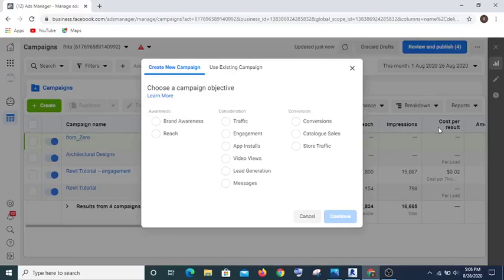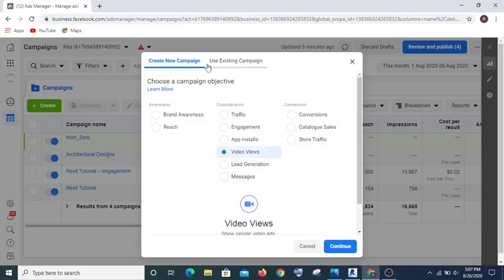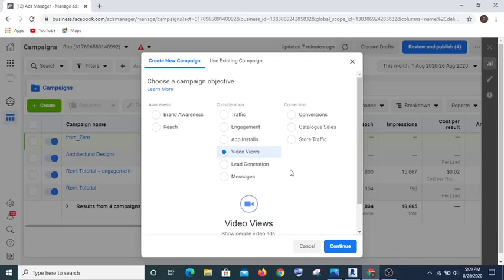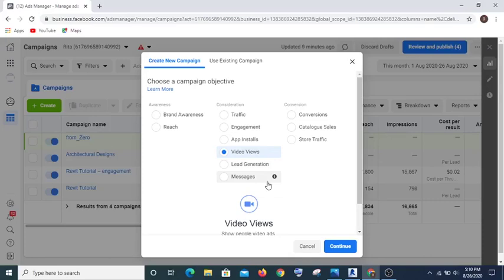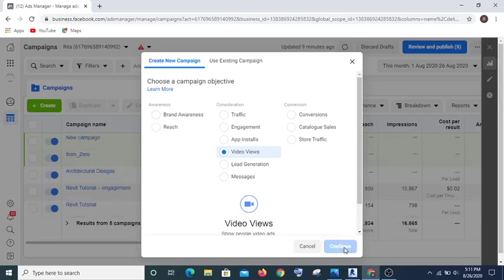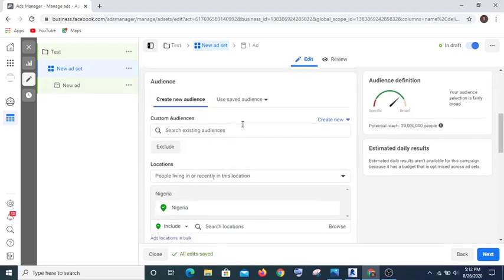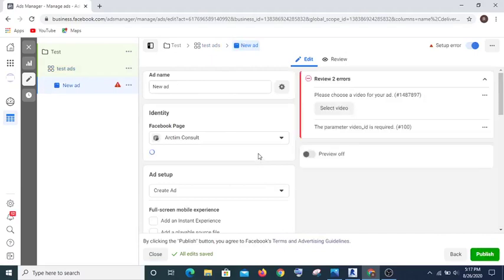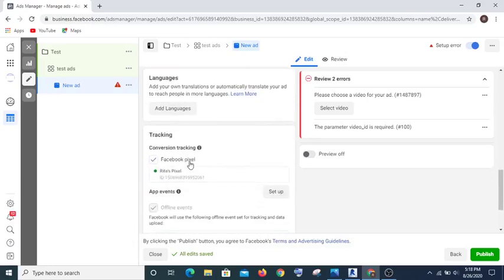How To Run Ads With Small Budget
How to run ads with sa
small budget

👍 Learn how to position yourself properly so that your customers and clients will be the ones chasing after you and saying hey! can you handle this job for me?

 Instead of you chasing after them and calling them and saying I can do this or that. You will find it in my new book. Here is the link to get the book on Amazon✔✔✔

 Using this method you will not need to worry how to get clients and customers again.